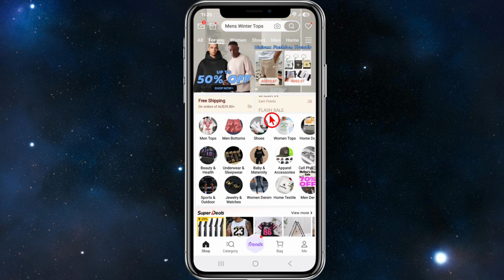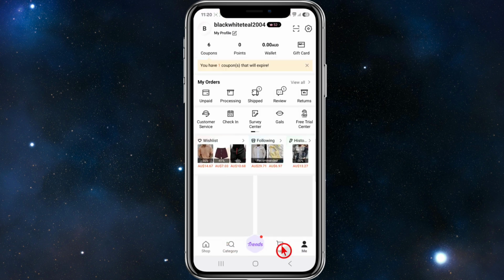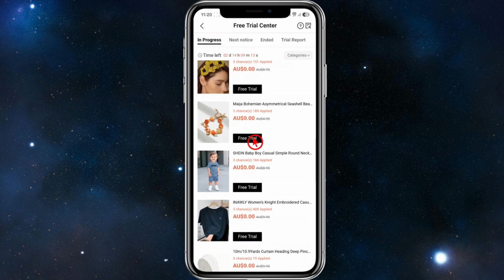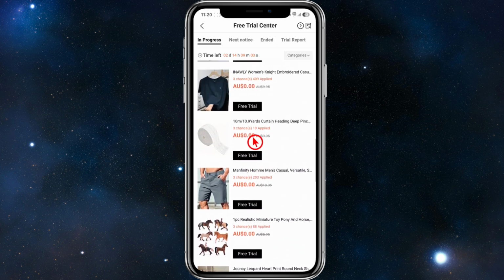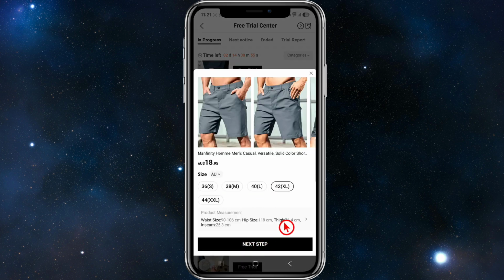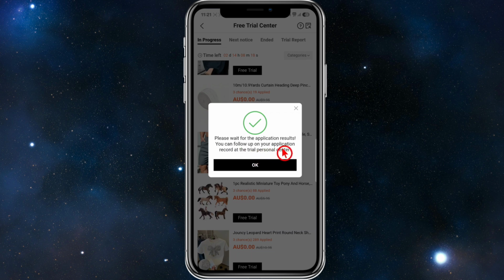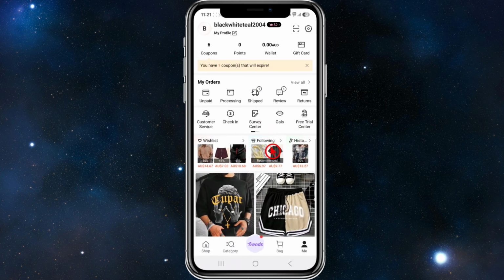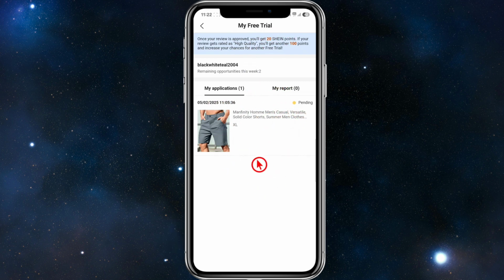How To Apply For Shein Product Reviewer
Learn how to apply for the SHEIN product reviewer program with this step-by-step guide. You'll discover the application process, requirements, and tips to increase your chances of selection. The video covers how to create quality reviews that may lead to more opportunities. We'll also explain what to expect after submitting your application.